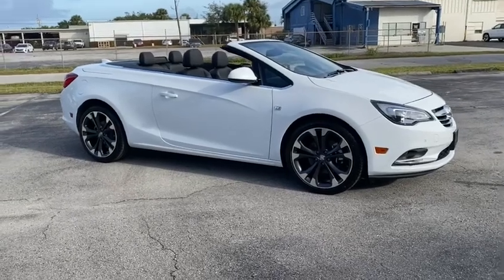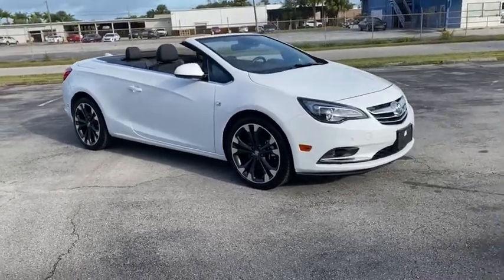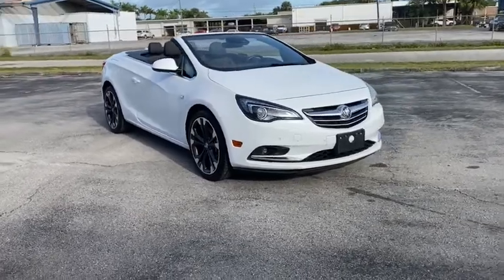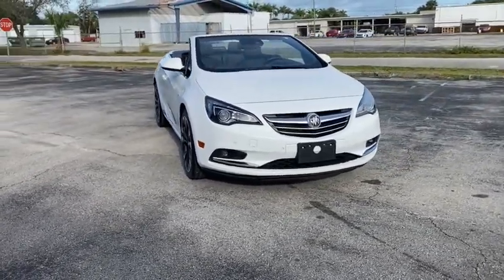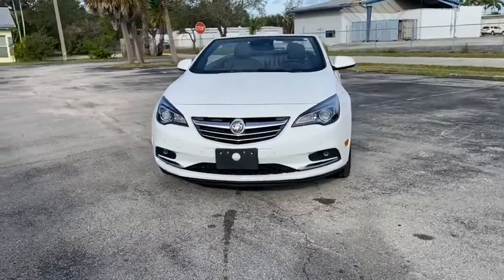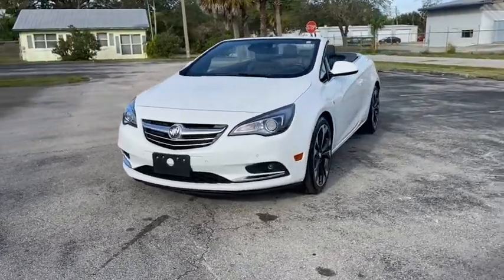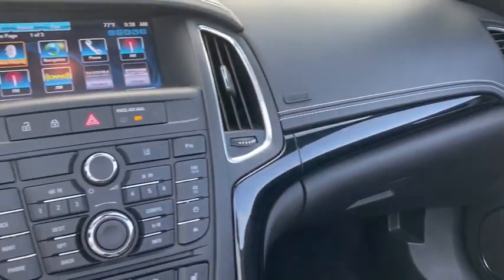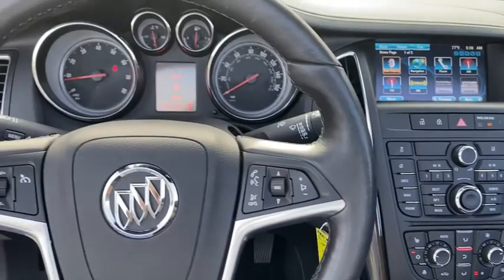2019 Buick Cascada Vero Beach, Fort Pierce, Port Saint Lucie, Stuart, Sebastian, FL 6400P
Summit White Used 2019 Buick Cascada available in Vero Beach, Florida at Linus Automotive. Servicing the Fort Pierce, Port Saint Lucie, Stuart, Sebastian, FL area.

Linus Automotive
1401 8th Ave

Recent Arrival! Clean CARFAX. White 2019 Buick Cascada Premium FWD 1.6L 4-Cylinder 21/29 City/Highway MPGbrDRIVER CONFIDENCE PACKAGE * WINDSHIELD WIPERS RAIN SENSING * AUTO ON/OFF HEADLAMPS WITH TUNNEL DETECTION * FRONT AND REAR PARKING ASSIST * FORWARD COLLISION ALERT * LANE DEPARTURE - WARNINGbr BUICK INFOTAINMENT SYSTEMWHEELS 20 ALUMINUM ALLOY W/ NAVIGATION7DIAGONAL COLOR TOUCHSCREEN VOICE RECOGNITION BLUETOOTH AUDIO STREAMINGbrAIR CONDITIONING DUAL-ZONE AUTOMATIC W/ INDIVIDUAL DRIVER/ FRONT PASSENGER CONTROLSbrbrWE DELIVER TO YOUR HOME OR OFFICE !!!...Largest used car inventory from the Treasure coast to the Spacecoast.